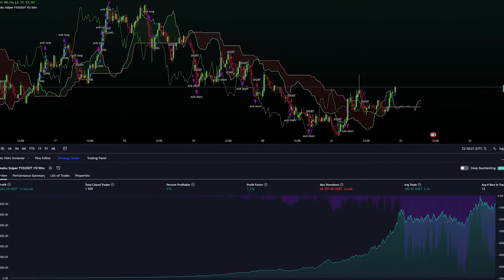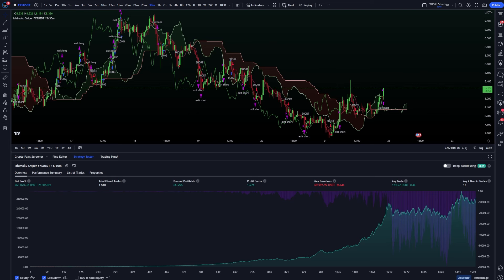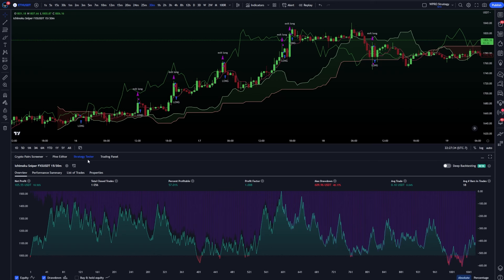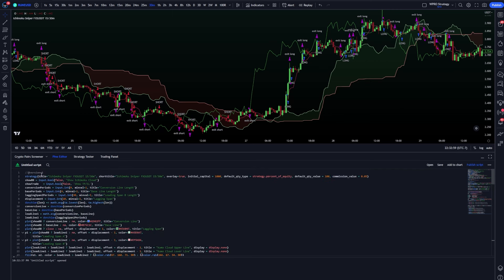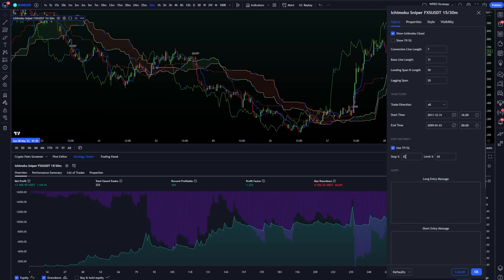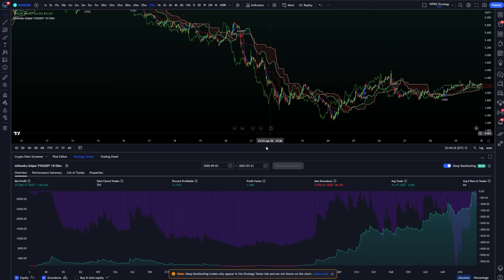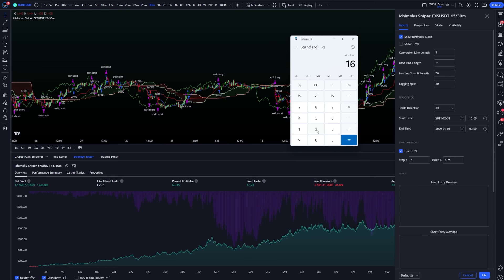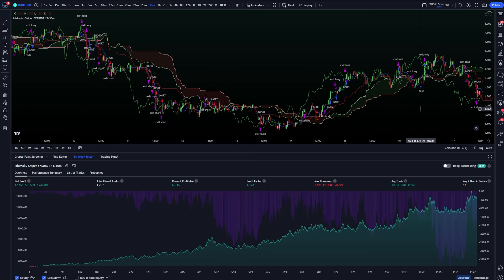Best Way to Optimize the Perfect Settings for Tradingview Strategies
If you liked this tutorial be sure to Like and Sub now as soon to help the channel grow!

LINKS:
FREE 100USDT Giveaway (first 100 signups get the bonus) - Sign up for Pionex with THIS link and then automate a Tradingview strategy

00:00 Trading bots can simplify and automate trading
02:30 Learn automated trading systems
05:06 The Ichimoku cloud strategy works well in crypto markets with frequent breakouts
07:45 Learn how to tune a trading strategy to perform in a specific market.
10:10 Tuning the first 3 settings in a strategy improves profitability.
12:44 Deep back testing is important for bot training
15:35 Having a wider stop loss and smaller take profit can still be profitable.
17:31 Understanding risk-to-reward ratios and how to tune bots for different configurations, with take profit and stop loss scenarios